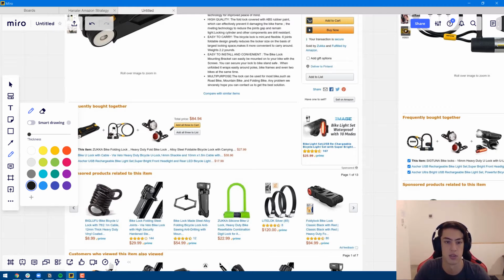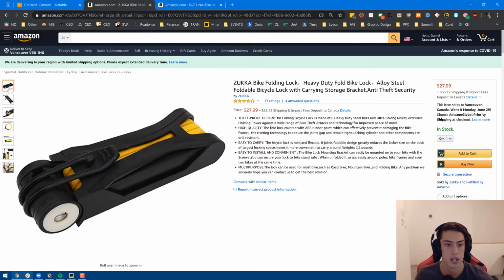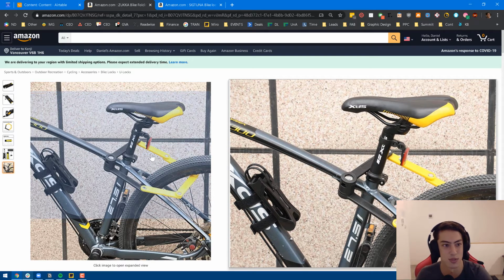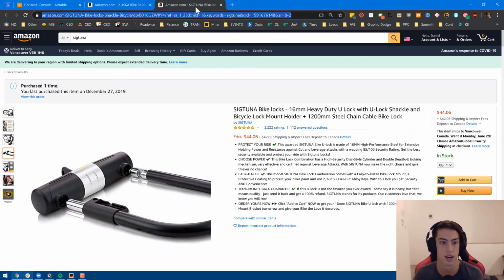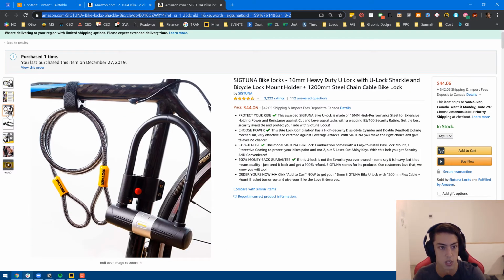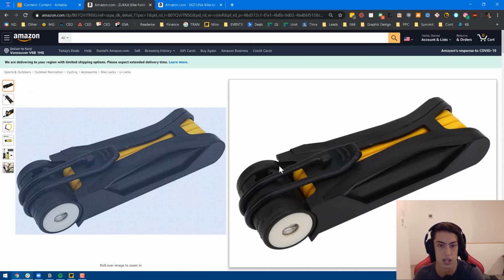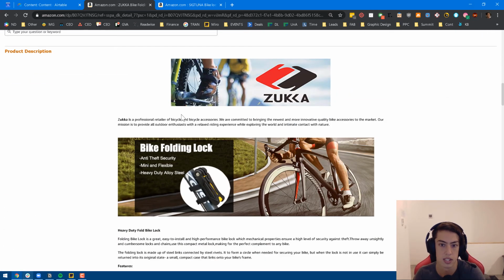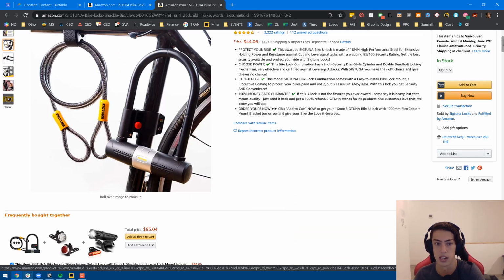Key Info Optimization for Amazon Listings - The Secret to High Click Through & Conversion Rates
So few Amazon sellers pay enough attention to this, or are even aware it exists!

Keyword optimization is one side, but even more important is something I call "Key Info Optimization."

If the first 3 images and the first half of your title aren't super optimized for it, your CTR and CVR will suffer & you'll leave thousands of dollars on the table.

in this video, I go over exactly what Key Info Optimization is and why it's the most important aspect of Amazon listing optimization and a core pillar of Kenji ROI's Triple Optimized Amazon Listing method.

★☆★ ABOUT KENJI ROI: ★☆★

Danny Carlson's 1-Stop-Shop for Amazon Listing Optimization

Done-for-you Amazon product pages that boost traffic & conversions, freeing time to focus on finding & launching profitable products.

The only agency that builds complete Amazon listings with photos, keyword-optimized copywriting, A+ Content, & video.

★☆★ RECOMMENDED RESOURCES: ★☆★